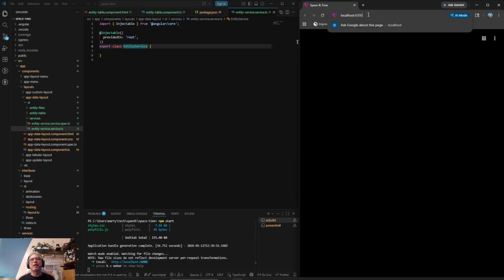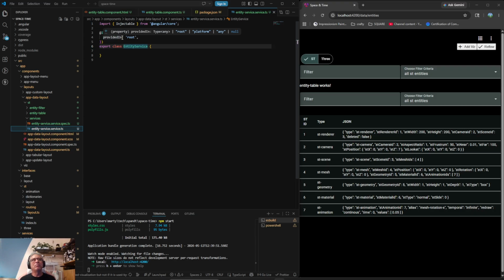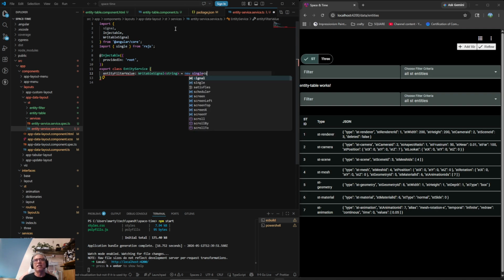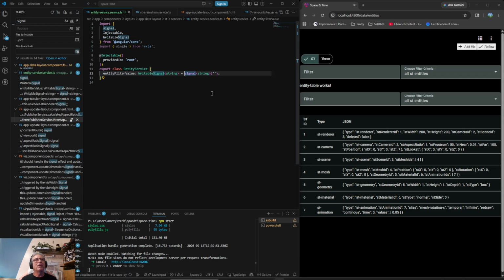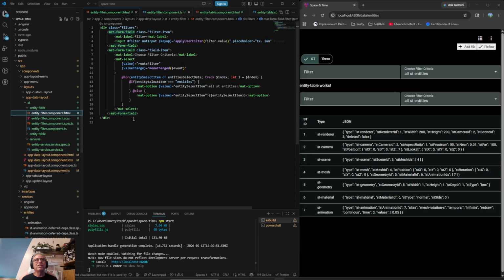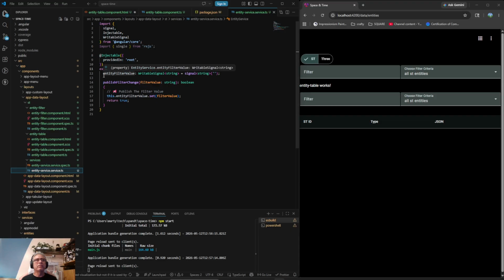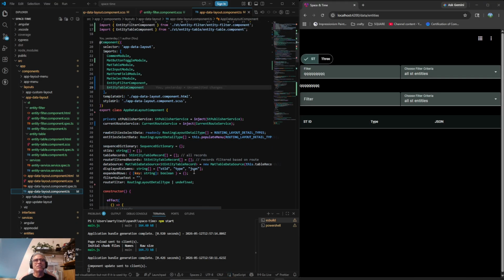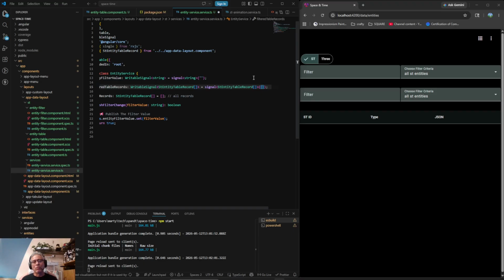483 -ThreeJS and Angular Space And Time Application: Child Components, filtering, and signals.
In the video I continue splitting out the main entity table into child components.  I also started setting up a filter communication scheme.